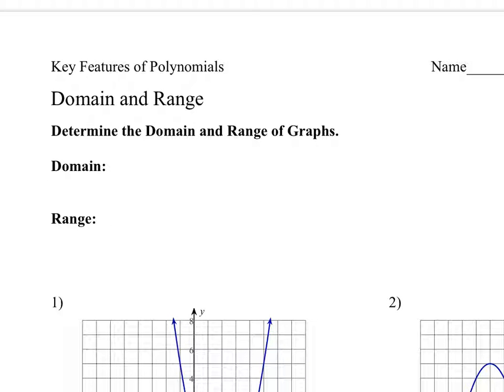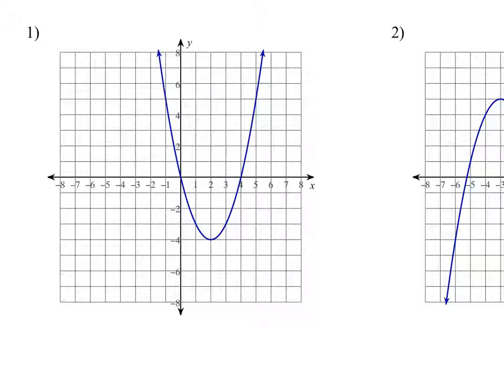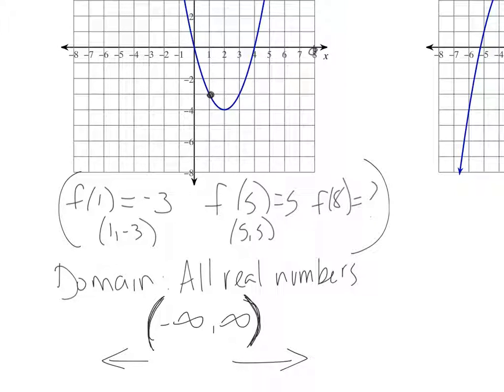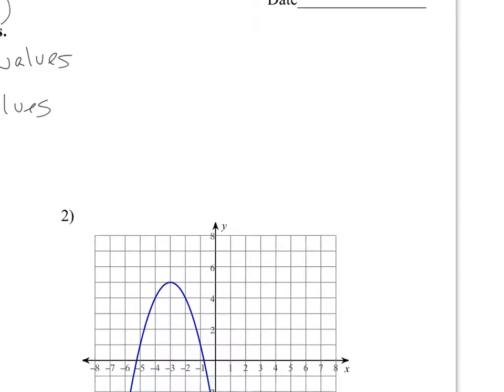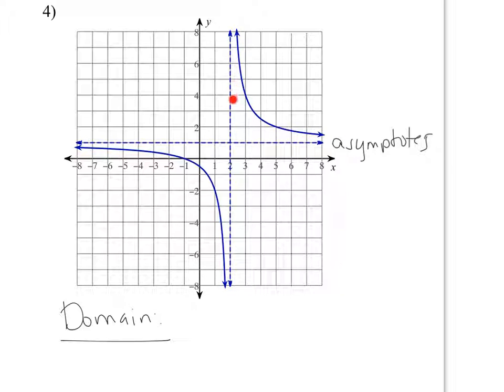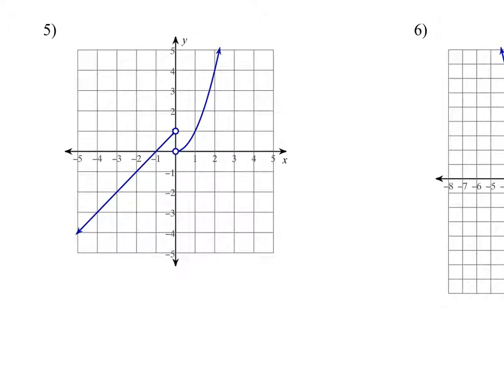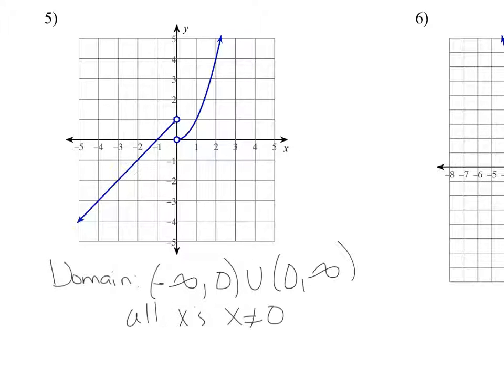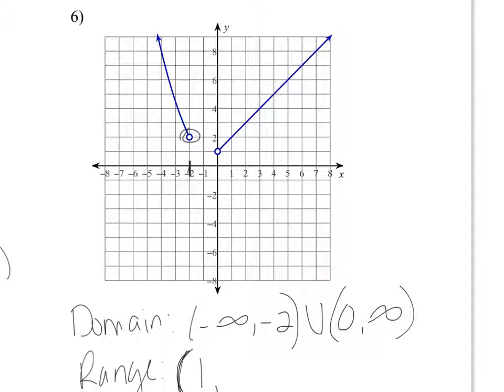01 Domain and Range